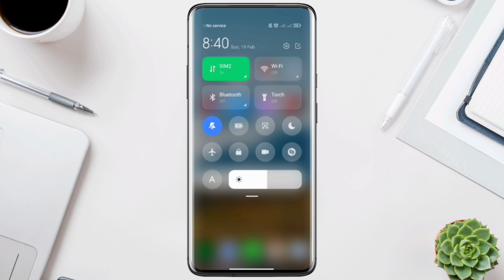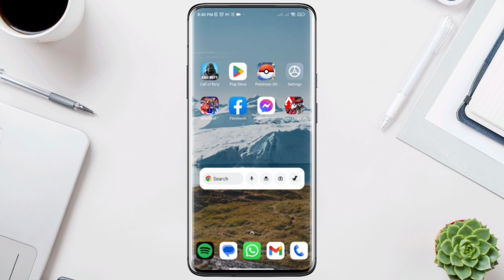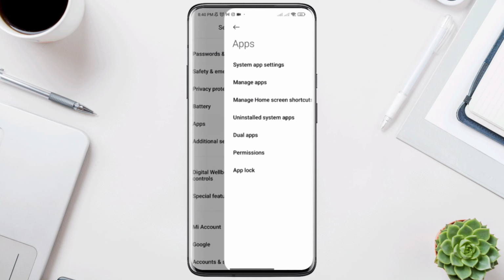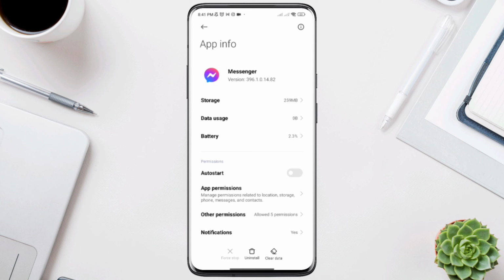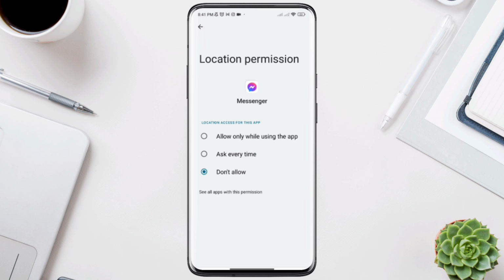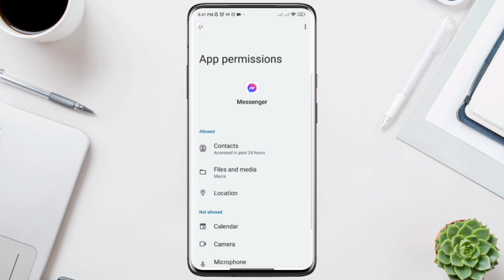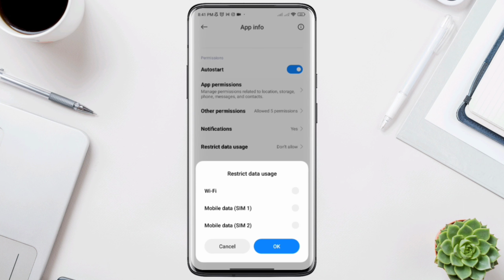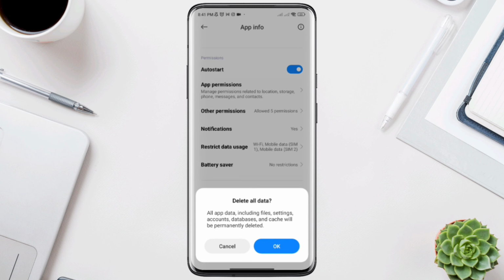How to solve messenger not working problem on android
Are you getting problems with your messenger message sending or is Messenger not working problem on android? Then watch this entire video.
Well, At the present time lot of Facebook messenger users have been complaining about messenger not working or could not send messages on messenger on Android. Also, they want to Solve message sending issues on messenger.
So, In this video, here I'm going to show you how you will be able to fix your Messenger not working problem or can't sending issues on messenger.

00:01- Video intro
00:19- Process 1: Enable the airplane mode for 20 seconds
00:37- Process 2: Remove software bug
01:27- Process ending